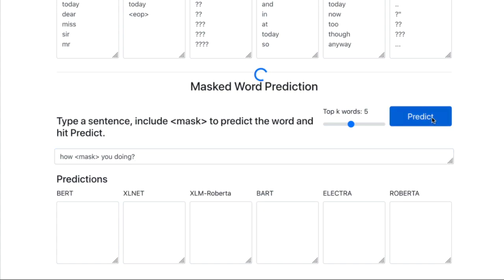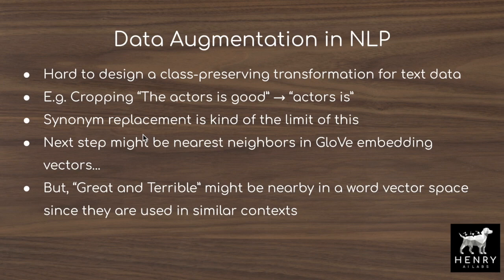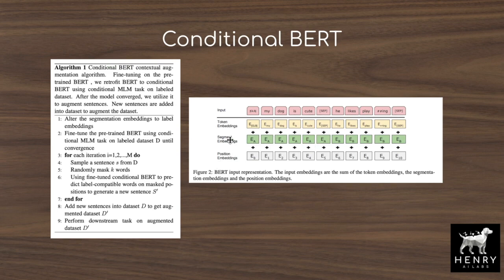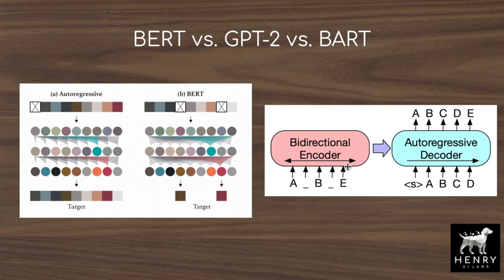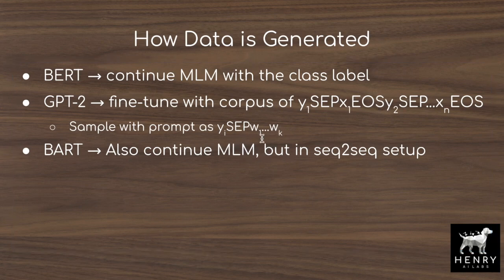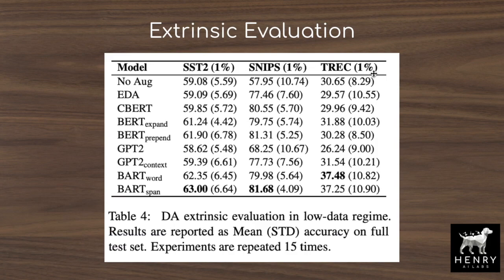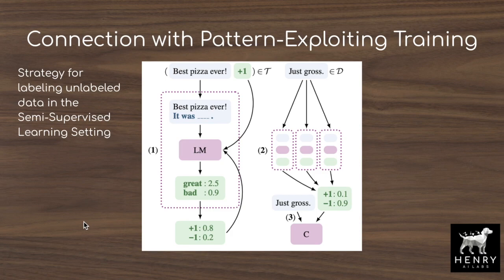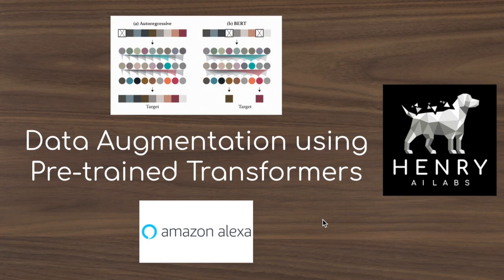Data Augmentation using Pre-trained Transformer Models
This video explores sampling from pre-trained transformers to augment small, labeled datasets. This study compares the results of fine-tuning BERT, GPT-2, and BART for generating new data. Each technique has a distinct way of making sure the augmented data preserves the original class label such as positive or negative sentiment or a respective topic in a topic classification task. I think this is a really exciting use of generative models, showing that they are more useful than just being the first step of representation learning!

Guide to using BERT (will help understand how label embedding would work)
SPADE (conditional batch norm example, albeit kind of an intense example)

Chapters
0:00 Introduction
1:16 Labeling Data is difficult!
2:15 Data Augmentation in NLP
3:18 Contextual Augmentation
4:12 Conditional BERT
6:58 BERT vs. GPT-2 vs. BART
8:53 Data Augmentation Approach
10:00 How Data is Generated
11:08 Class Label in Vocabulary?
13:07 Experiment Details
13:38 Results Extrinsic Evaluation
14:18 Classification Accuray Score used for GANs, VAEs in images
14:45 Intrinsic Analysis
16:25 Connection to Don’t Stop Pretraining
17:17 Connection with MARGE, PEGASUS, ELECTRA
18:27 Connection with Pattern-Exploiting Training